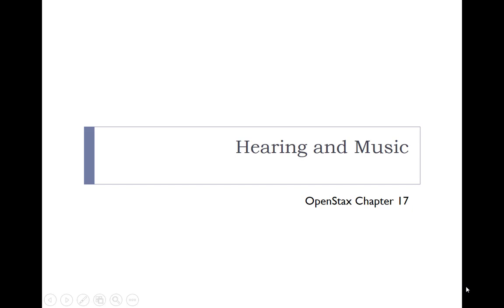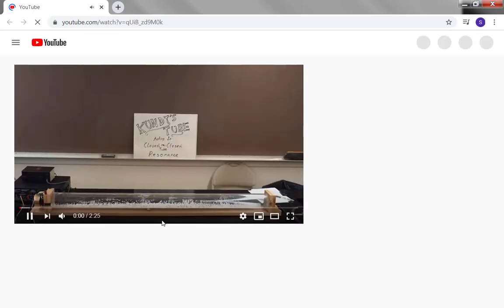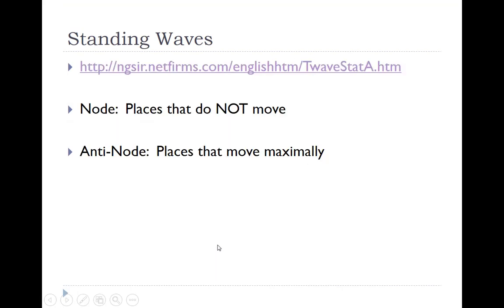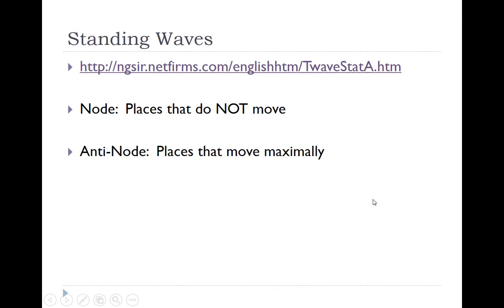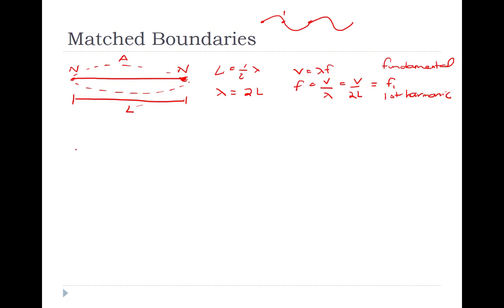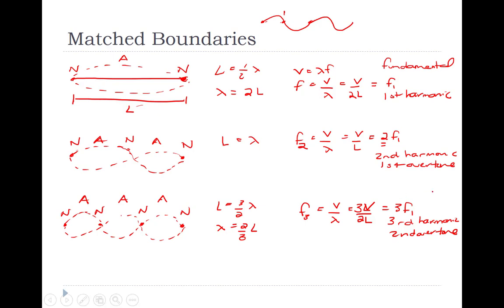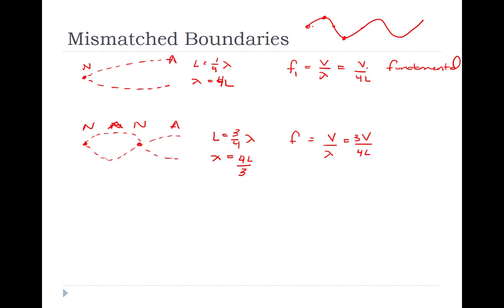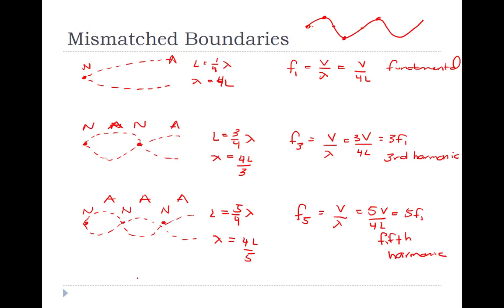C17 6 standing waves